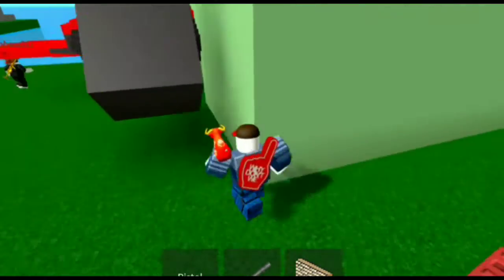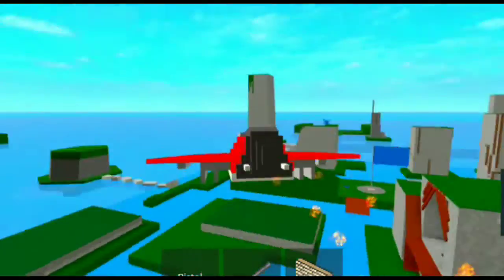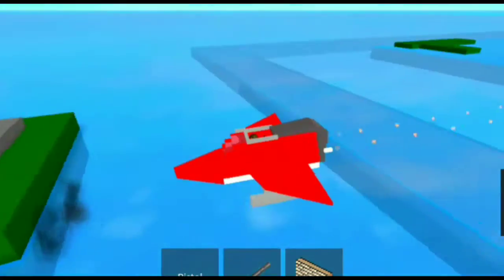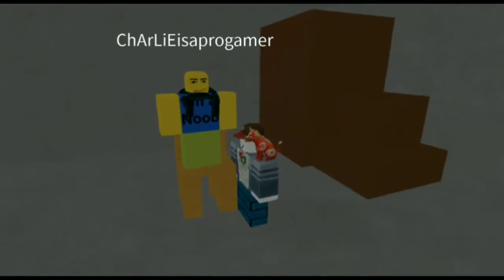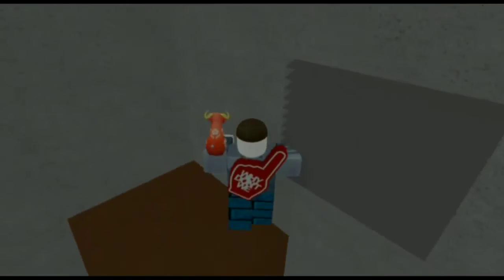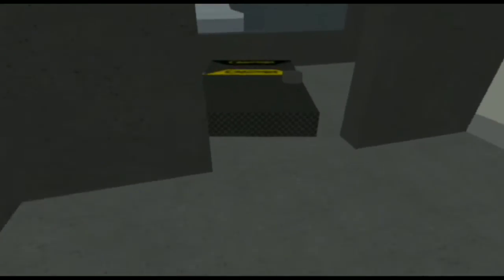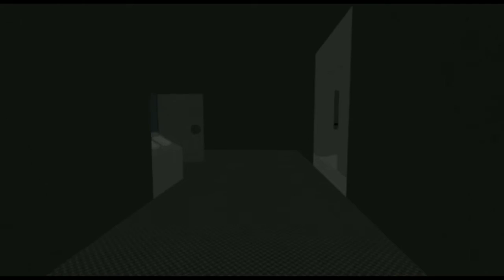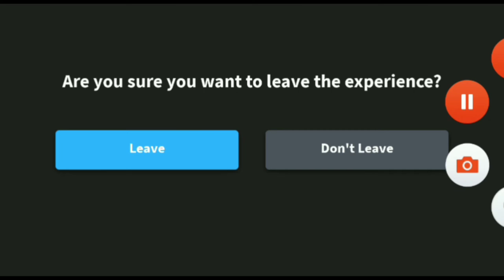Guest-Walter Gaming: The Early Return | Playing Roblox (ft. Charlie97)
This is the early 2022 return to the Guest-Walter Gaming series! Today, we're playing Red Vs Blue Plane Wars and the Most Scariest Game on Roblox with my brother Charlie.

There's going to be at least some early gaming videos until sometime in late September or early October, which is fully going to be the 2022 return of the series. I hope you guys enjoy it soon!